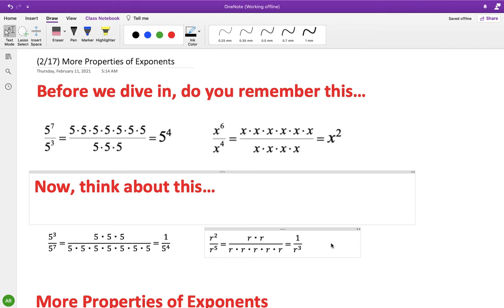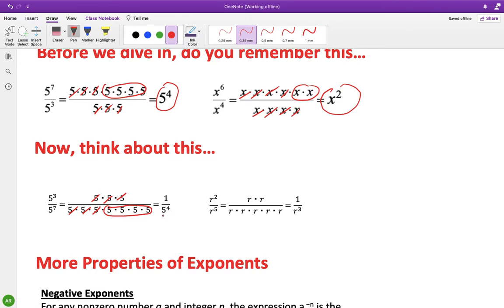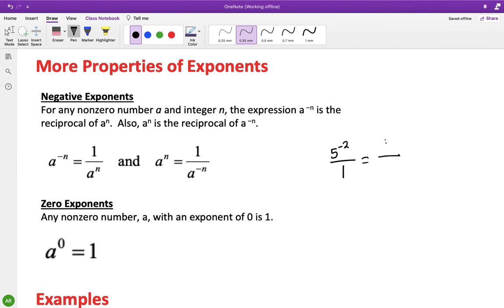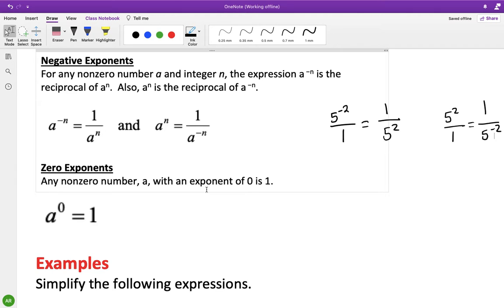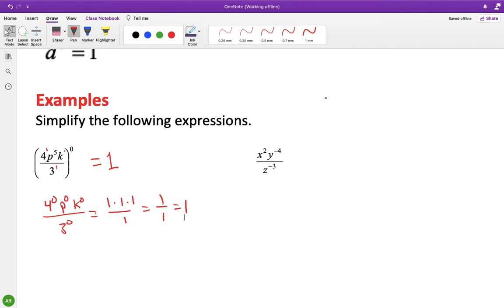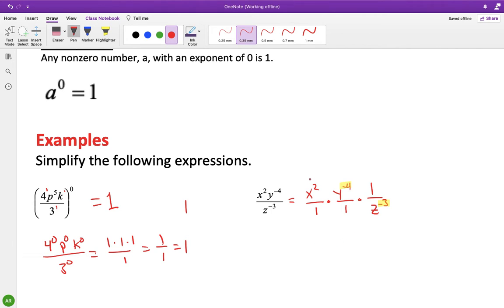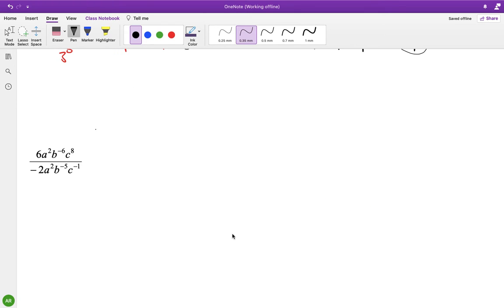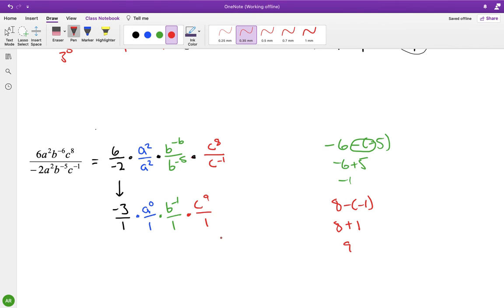Negative and Zero Property of Exponents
Intro video.. Enjoy.